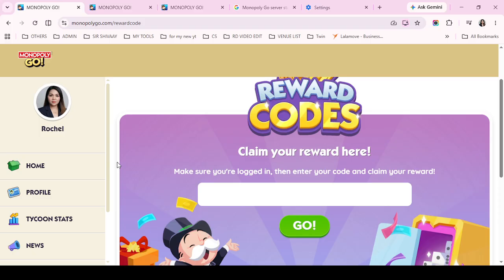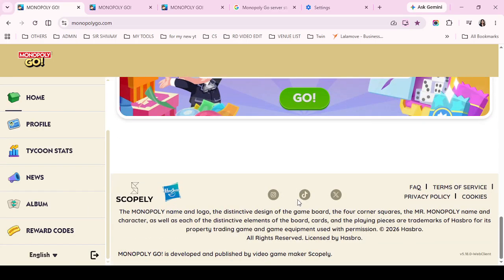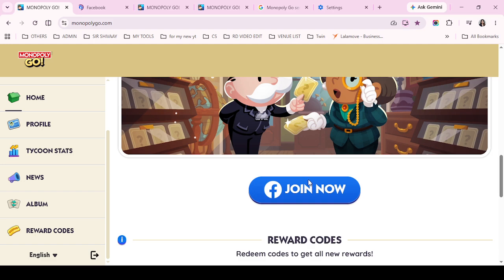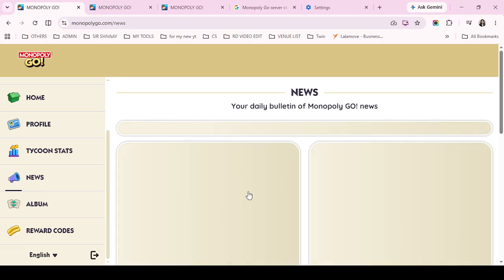How To Win Money On Monopoly Go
Stuck on early board progression? Learn how to clear Board Level 4 fast in Monopoly GO with minimal dice rolls and quick landmark building.